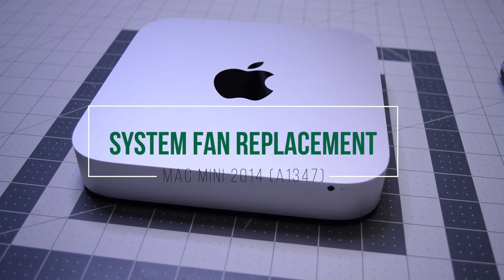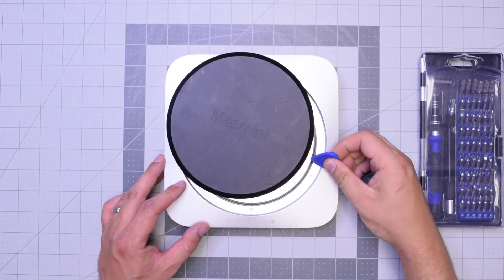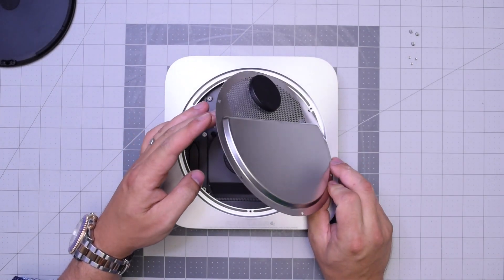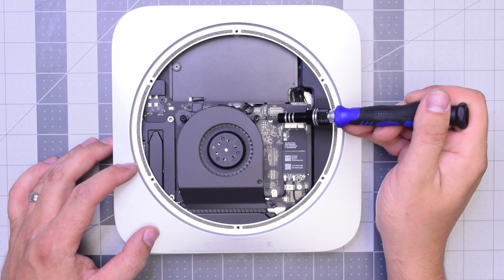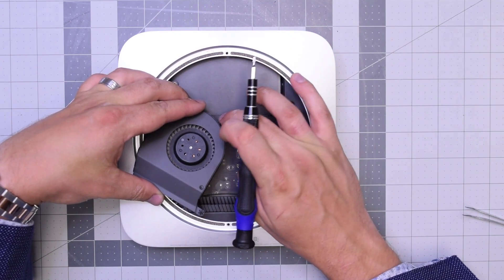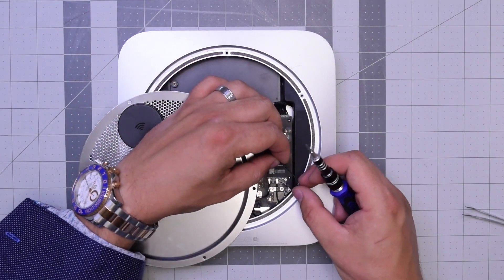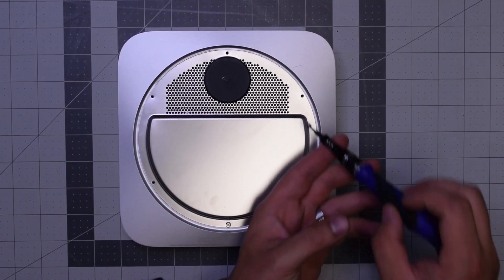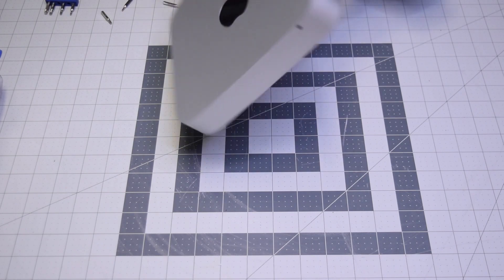System Fan Replacement - Mac Mini Repairs 2014 - 2017 (A1347)